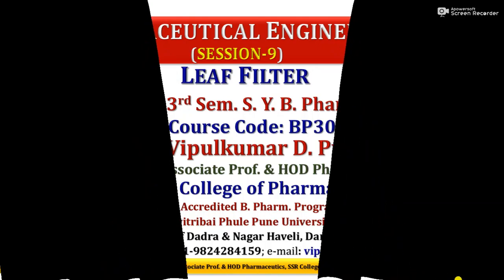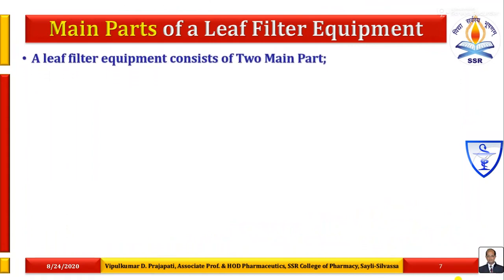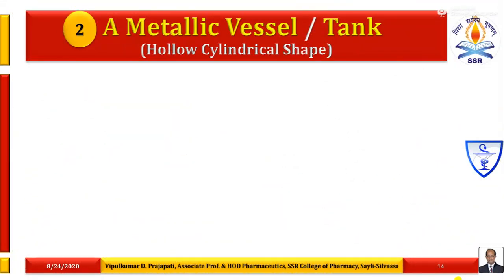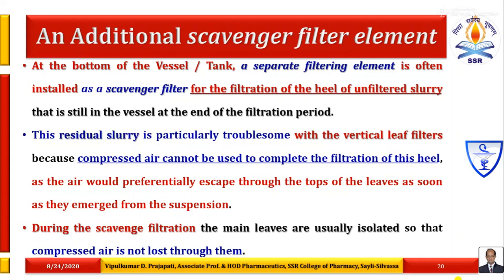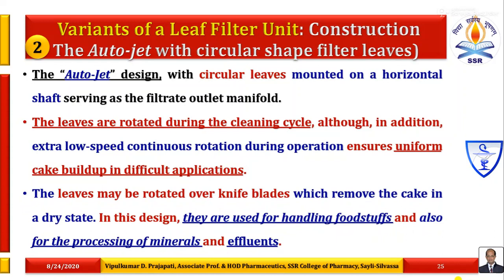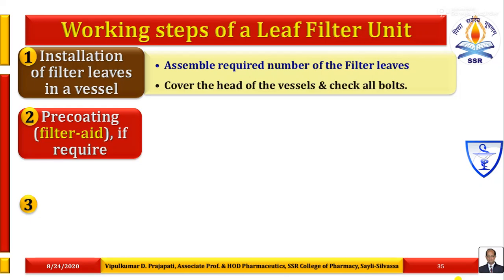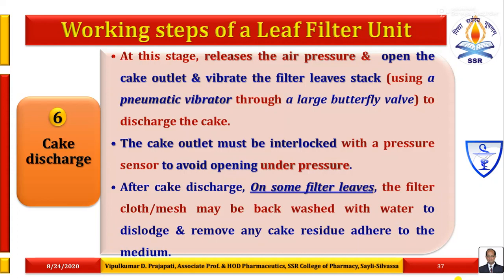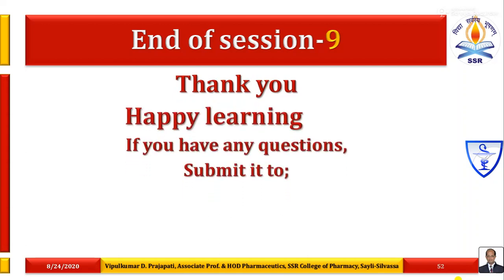Pharmaceutical Engineering_FILTER LEAF_Session-9_by Vipul Prajapati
Learn about the details of a Leaf Filter - a type of Batch process filtration equipment as a part of Pharmaceutical Engineering course of Semester 3 of S.Y. B.Pharm. according to PCI syllabus of B.Pharm.